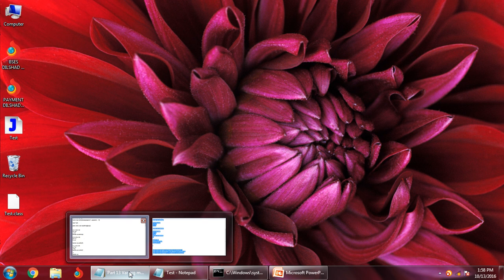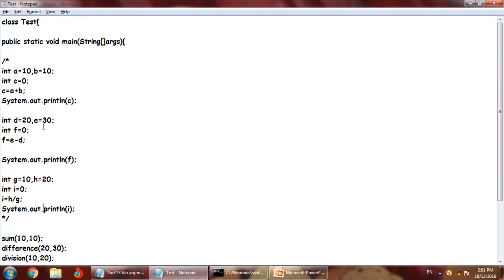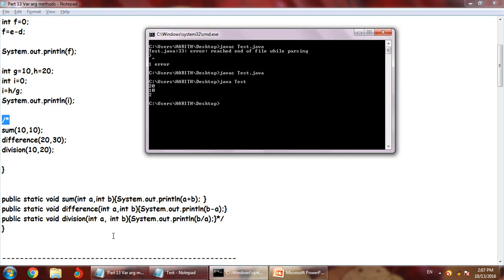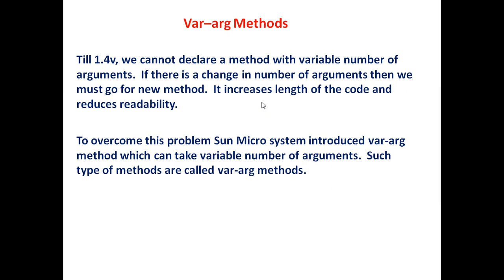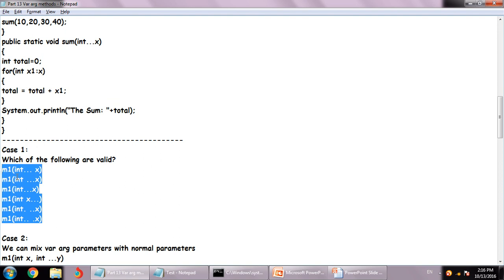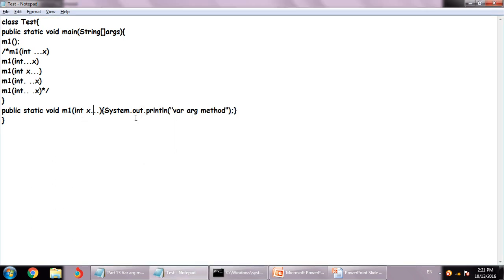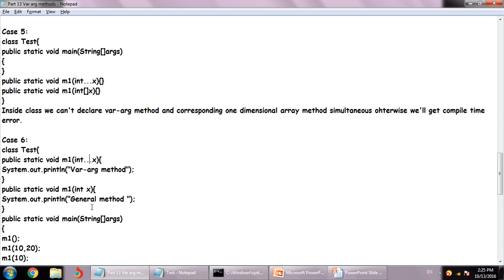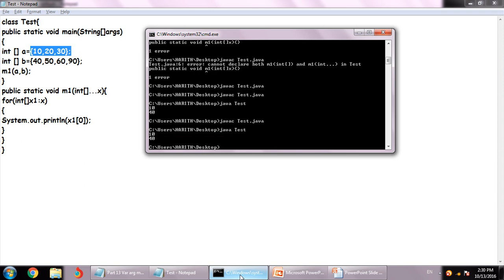Part 13 var arg methods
What are methods?
Basic meaning of methods?
The class is more important for var arg methods.
What are var arg methods?
what are the various ways of declaring var arg methods?
How to declare var arg methods?
What are the different cases related to methods?
what is the difference between var arg methods and one dimensional arrays?
How can we pass multiple parameters in a single method?
What are the various points that we should remember while using methods?
How can we use var arg methods?
How var arg methods are helpful?